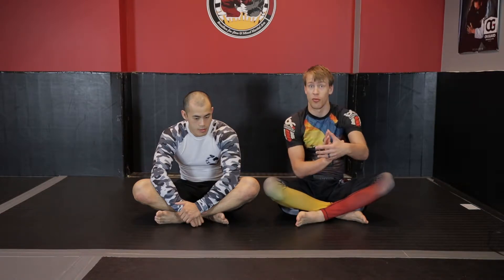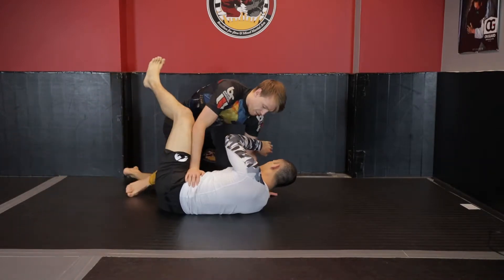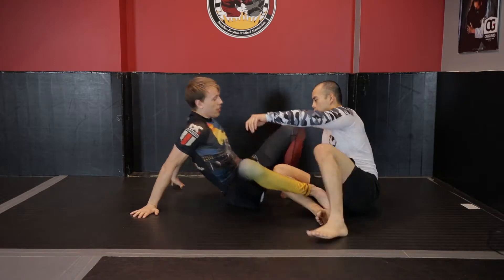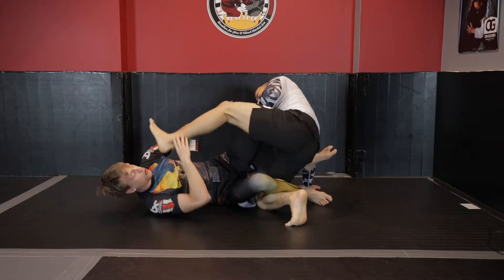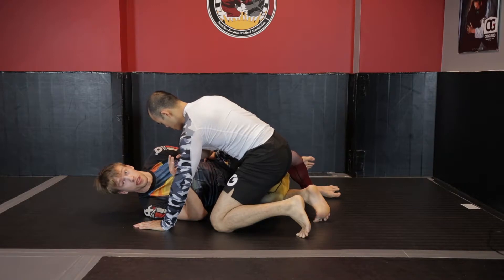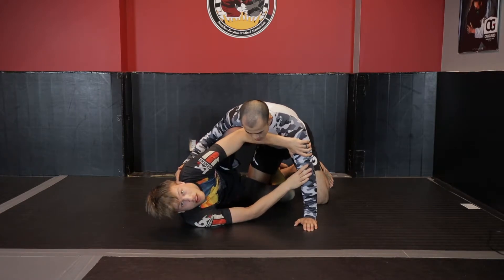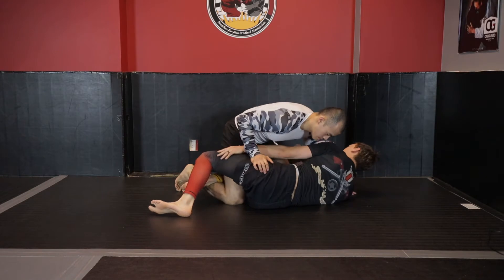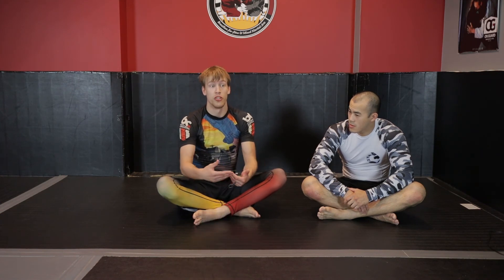Knee Bar Defense Part 7 - Prevention with Knee/Elbow Connection in Bottom Half Guard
When we are playing bottom half guard we risk being attacked with leg locks with we fail to have proper structure denying the inside space between our hip and shoulder.  This video will cover some basics on alignment and knee positioning to make the knee bar threat minimal.